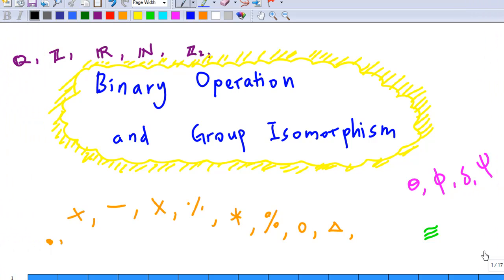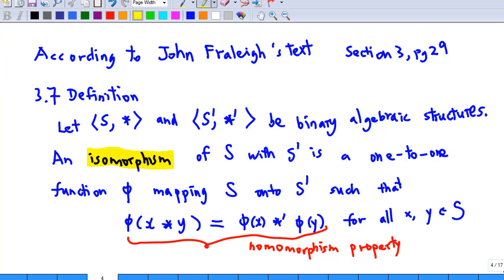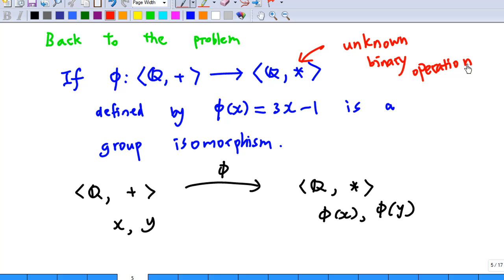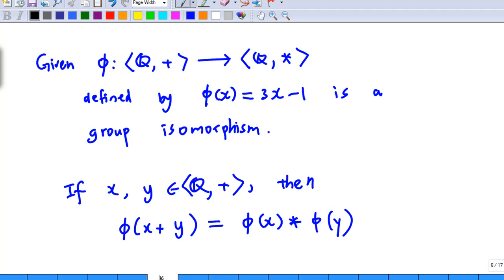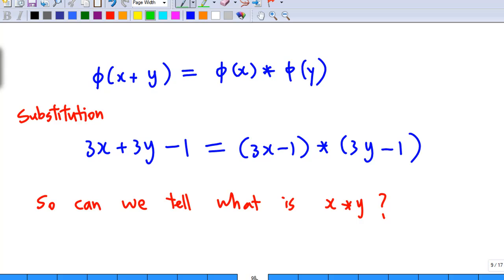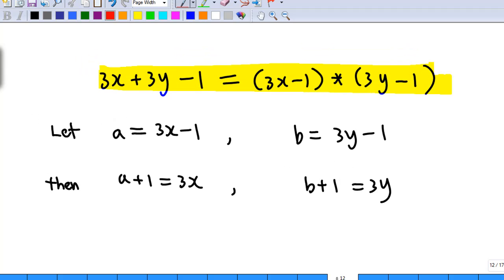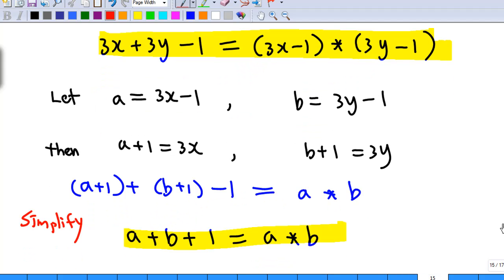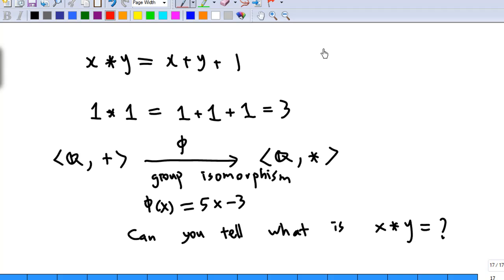Binary Operations and Group Isomorphism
How to construct a group binary operation based on existing group structure? This video describe a method to construct 'NEW' group from old using group isomorphism. This video make reference to John Fraleigh's Text